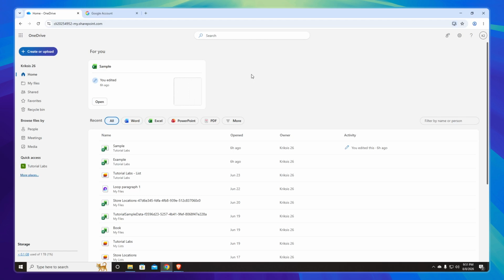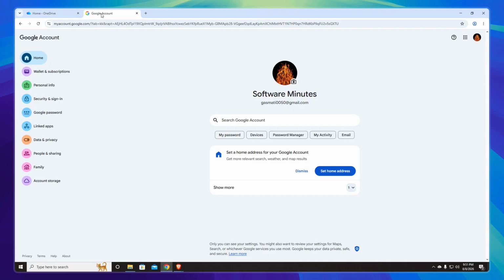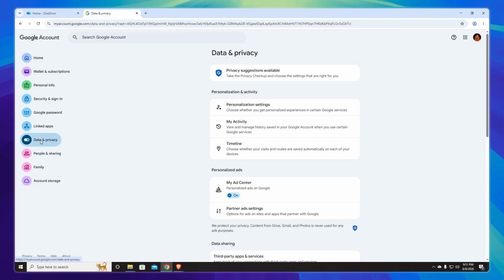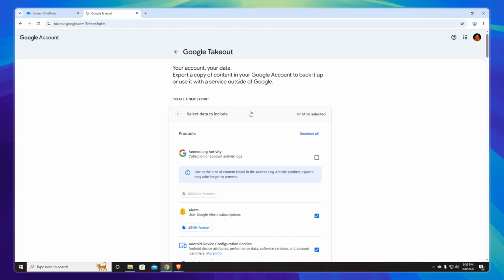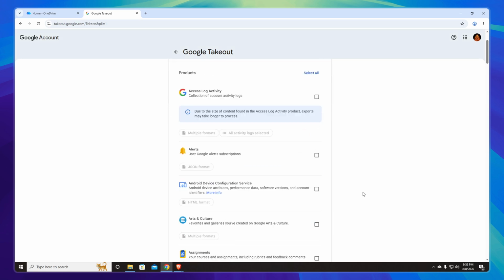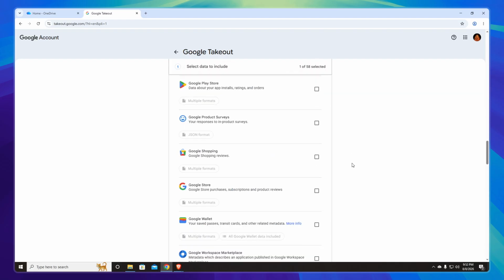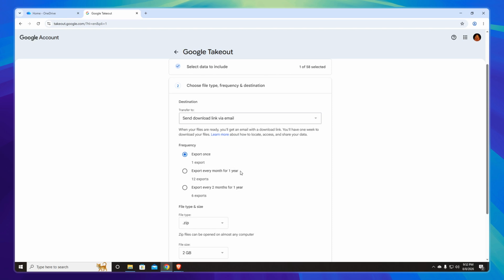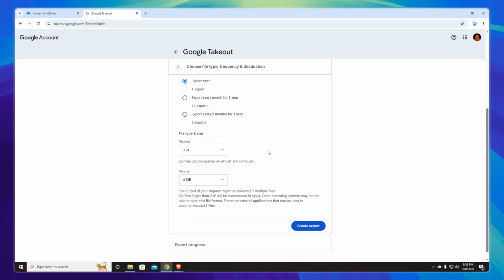How To Move From Google Drive To Onedrive | Tutorial 2026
By the end of this video, you’ll know move files from Google Drive to OneDrive, transfer data from Google Drive to OneDrive, migrate Google Drive content to OneDrive, shift cloud storage Google Drive OneDrive, copy files from Google Drive to OneDrive, synchronize Google Drive with Microsoft OneDrive, switch cloud storage Google Drive to OneDrive, best way to move Google Drive to OneDrive, tutorial transferring files Google Drive to OneDrive, guide moving data Google Drive to OneDrive, how to setup Google Drive to OneDrive migration, quick steps to transfer Google Drive to OneDrive